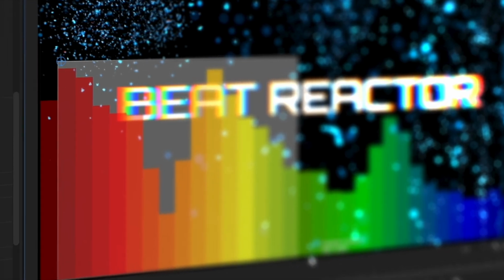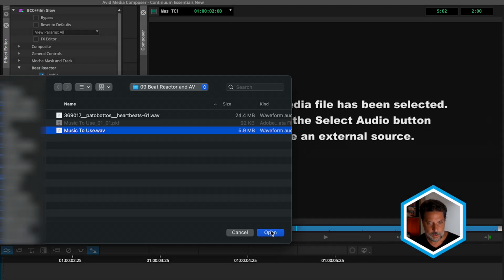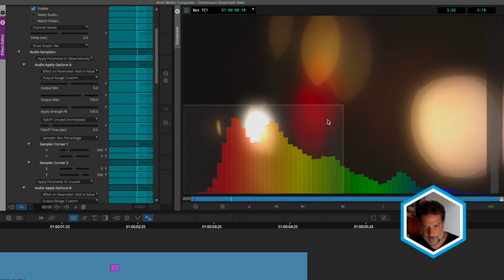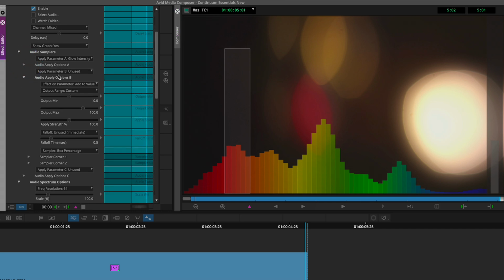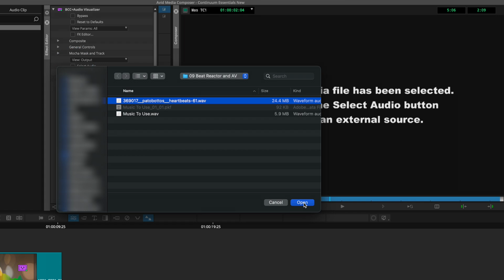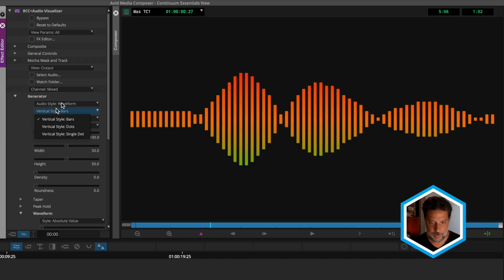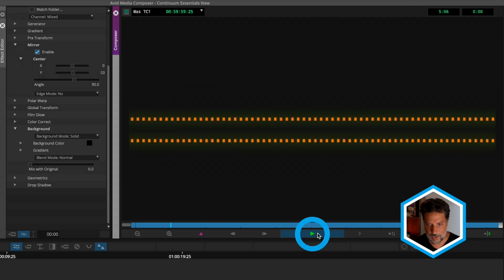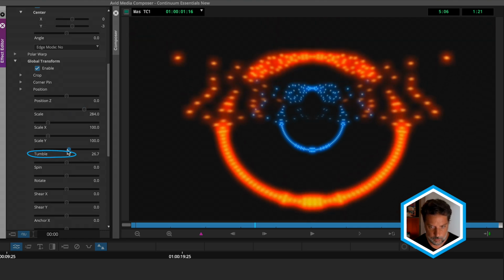Continuum Avid Essentials - 09 Beat Reactor and Audio Visualizer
Every editor and mograph artist knows the importance of audio. In Continuum, you can easily use audio to automatically drive the animation of many effects and create visuals from them. Continuum's Beat Reactor makes it easy to link properties to any rhythm you want.

 In this exercise, we see how to work with Beat Reactor to drive particles, glows, and glitches. We’ll also work with the brand-new effect BCC+ Audio Visualizer to create stunning animation of waveforms and frequencies powered by the beat of your audio source.

Chapter List
00:00 Start
01:26 Applying Beat Reactor
03:52 Choosing the Parameter and Frequencies
06:30 Adding a 2nd parameter
08:02 Applying Audio Visualizer
11:50 Distorting the Visualizer
13:10 Exploring Presets